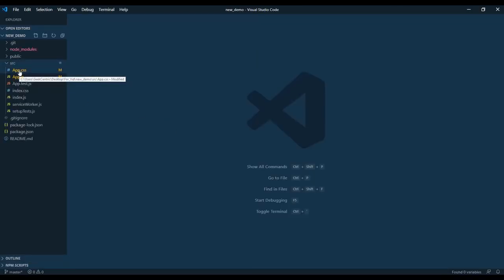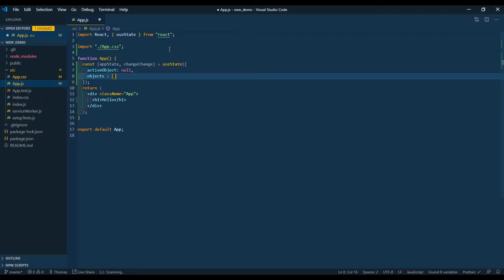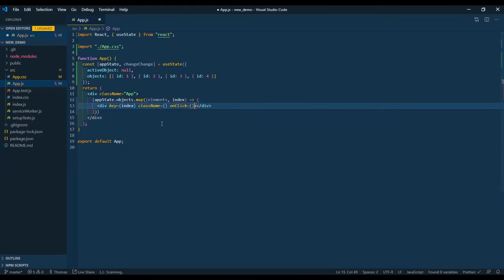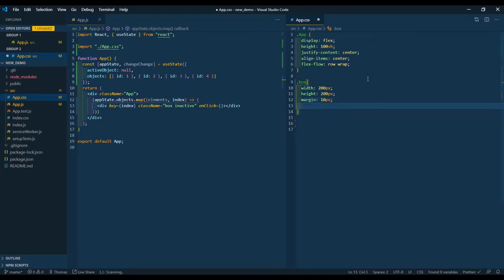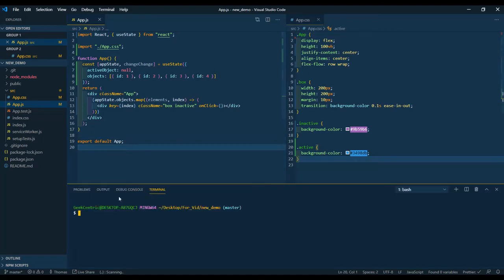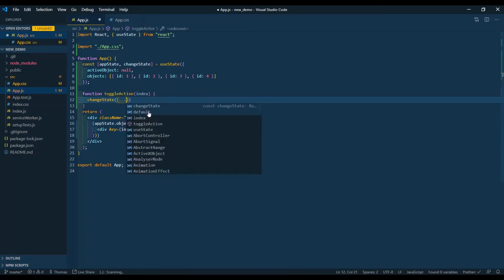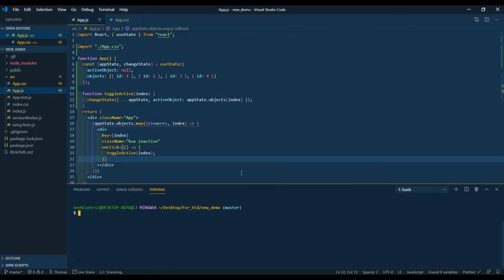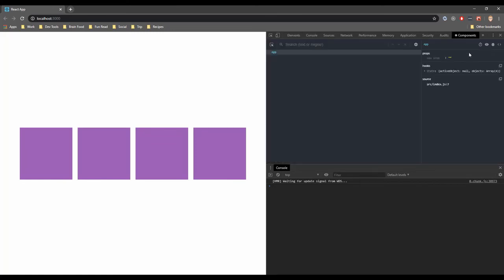Use react hooks (useState) to toggle an active div.